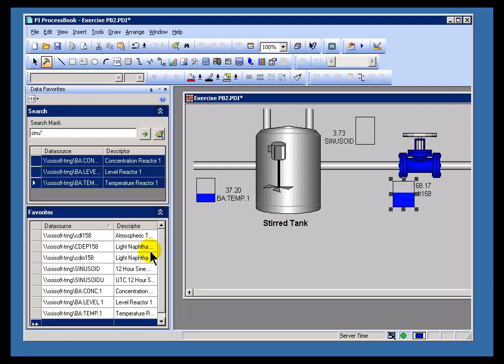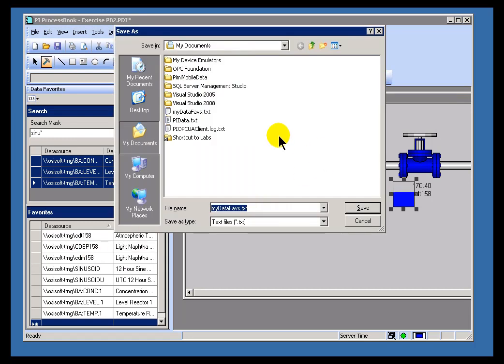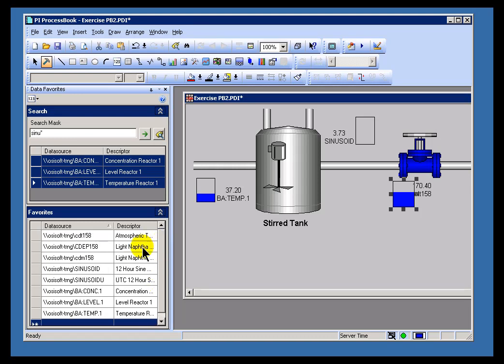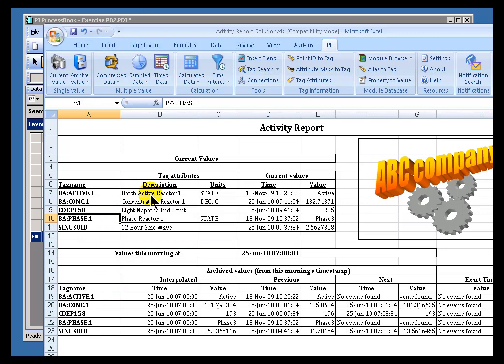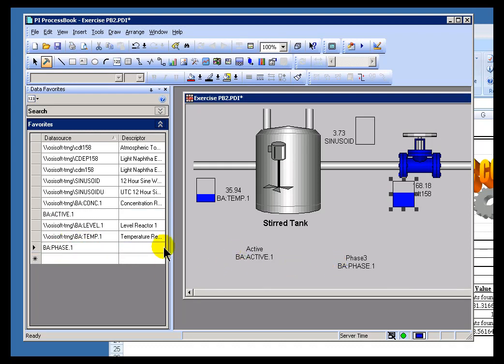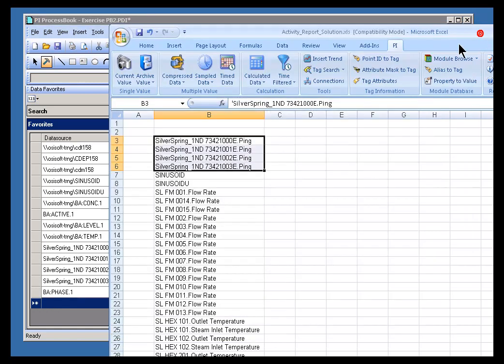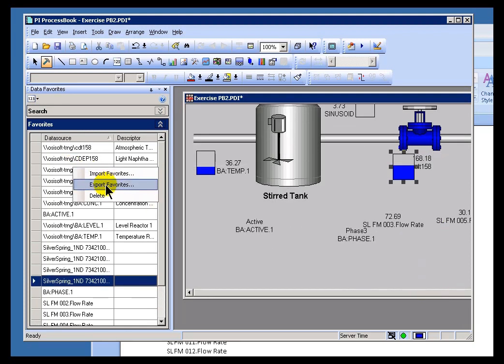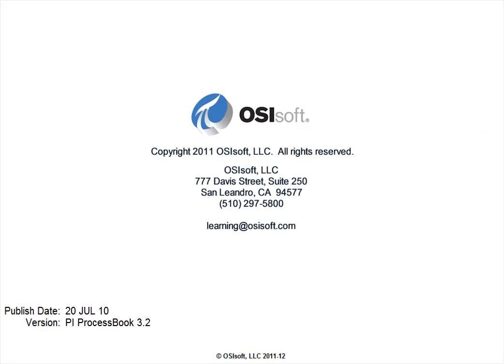OSIsoft: Import and export your Data Favorites for consistency v3.2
The list of Data Favorites is local to the machine only. So to propagate a consistent list of Data Favorites across multiple physical machines, it is possible to import and export your list of Data Favorites to and from a file.

you can see where this video is in the sequence of videos on this topic.